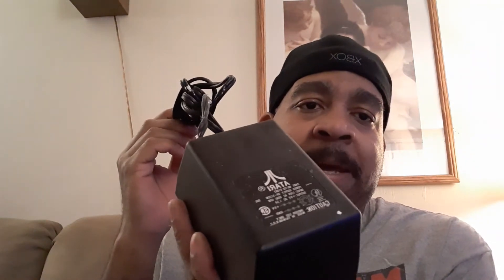Vintage system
Gaming